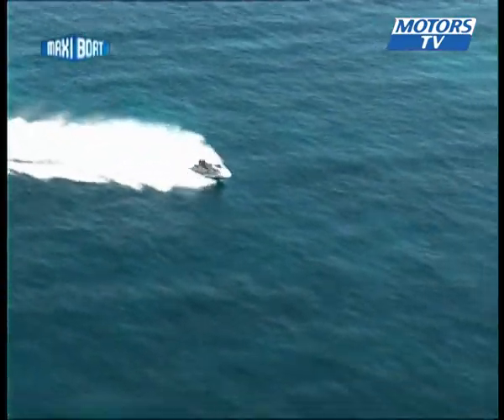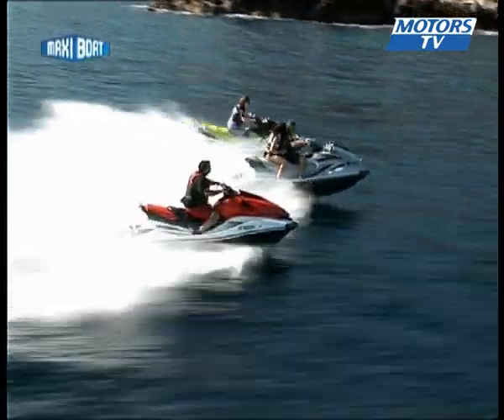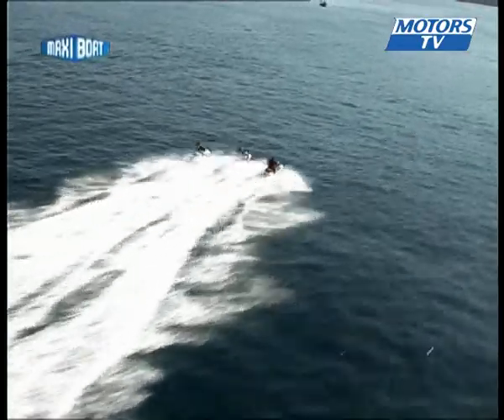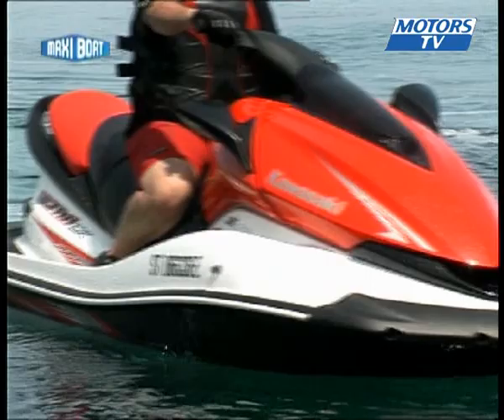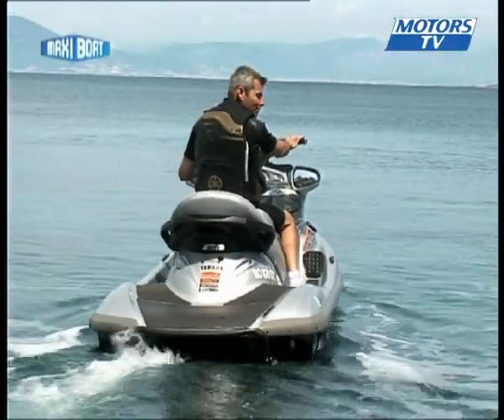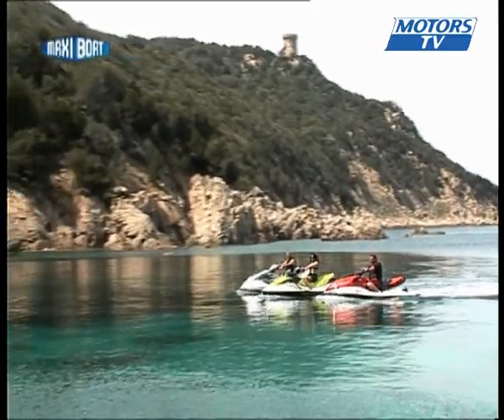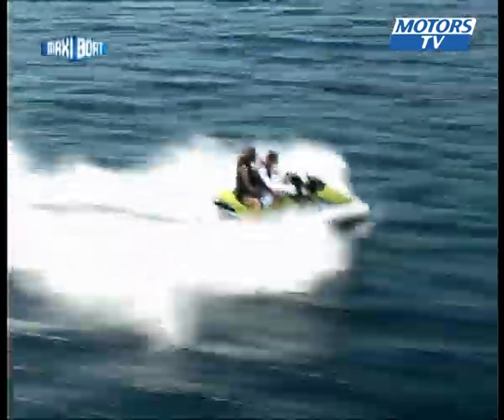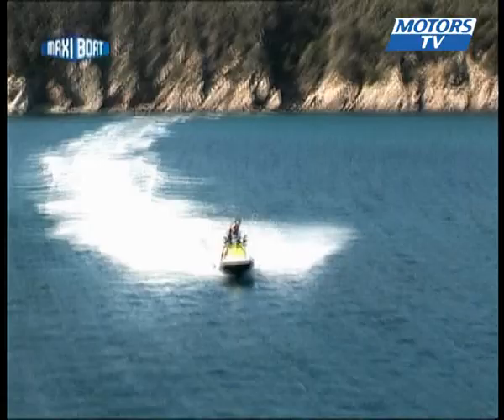Mag Maxi boat Test between three sea scooters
Test between three sea scooters :
Seadoo GTI SE 155
Kawasaki Ultra Lx
Yamaha FX cruiser HO